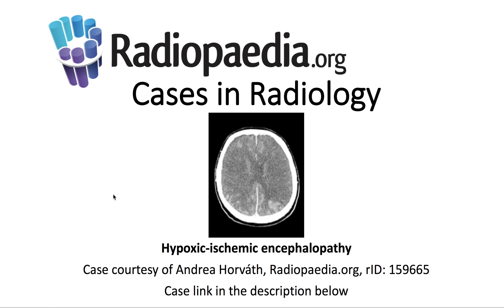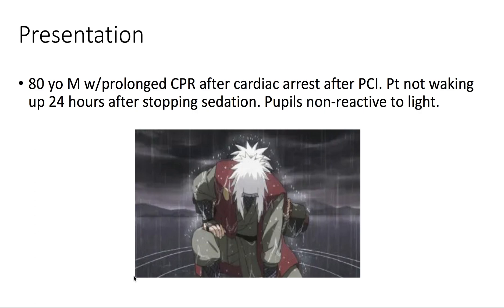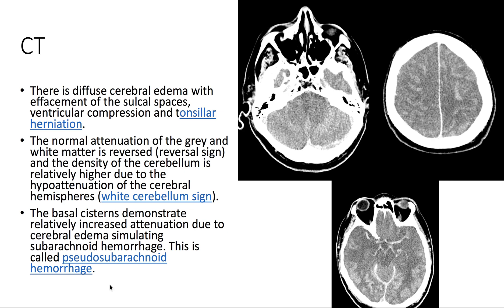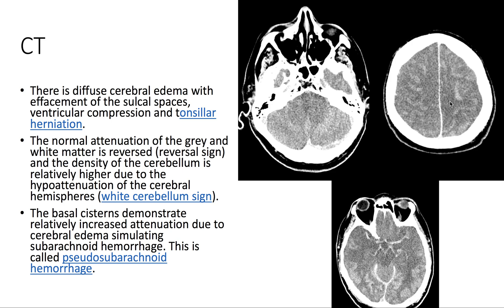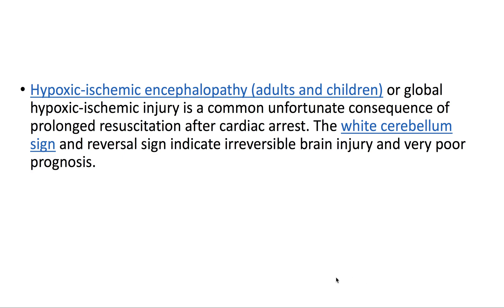Hypoxic-ischemic encephalopathy (Radiopaedia.org) Cases in Radiology